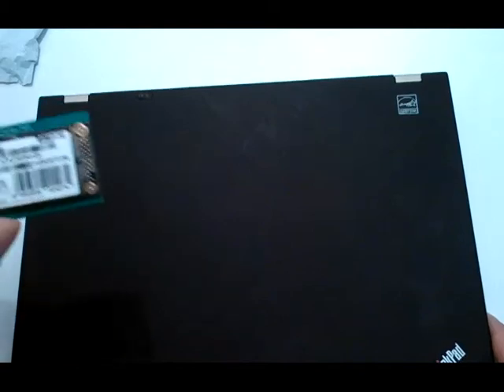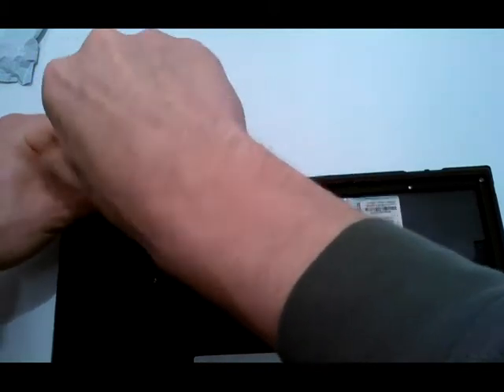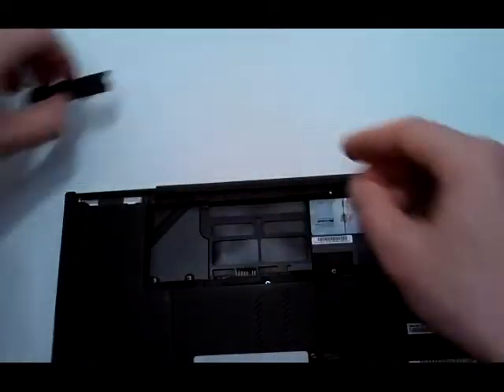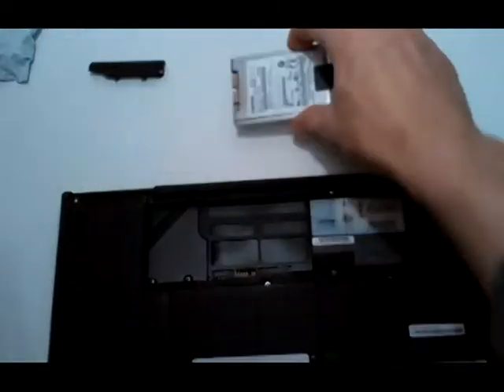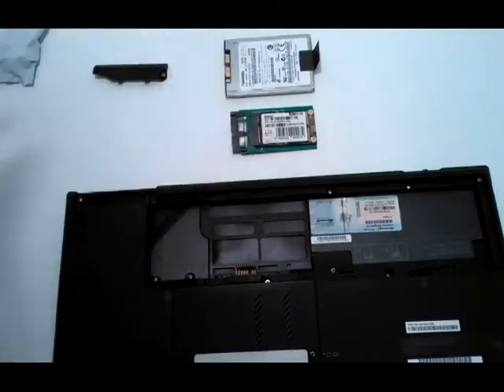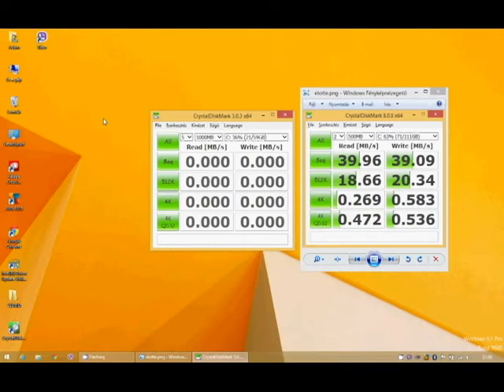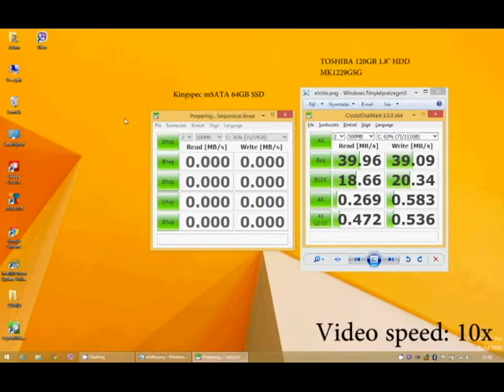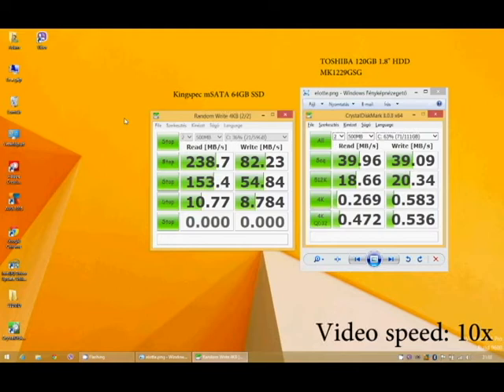Kingspec mSATA SSD drive unboxing, windows 8 install and review - it has stopped working after 1 yr!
Kingspec SATA3 64GB SSD review. Tested on Lenovo T400s with mSATA to 1.8" SATA adapter. If you have mSATA slot in your notebook, than you don't need the adapter. 1.8" SSD is very rare and expensive, with this method, you can use mSATA in 1.8" slot.

Update on 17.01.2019: It has stopped working after 1 year (warranty period was 3 years). The Chinese seller ignored my warranty claim. Don't buy this product!